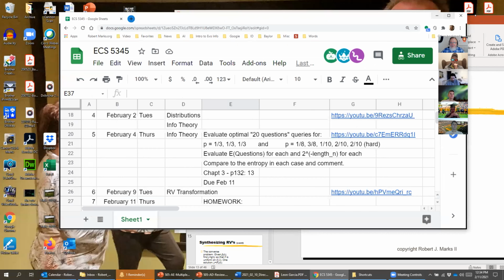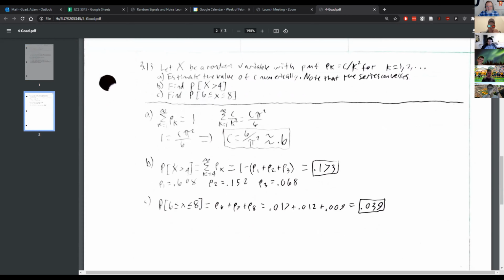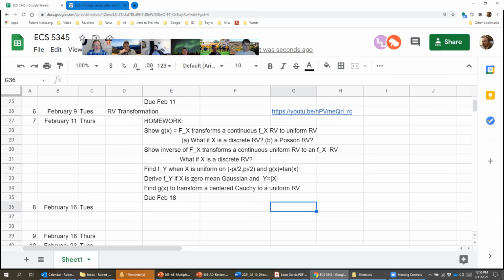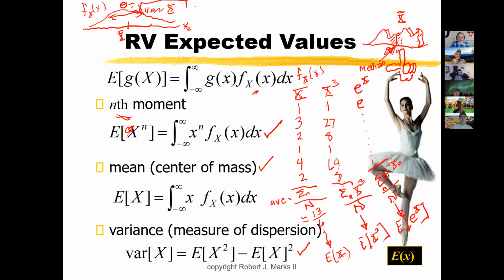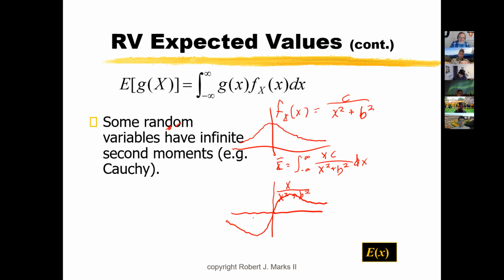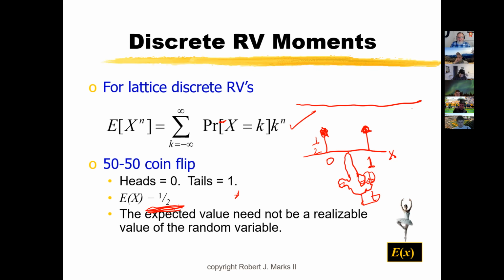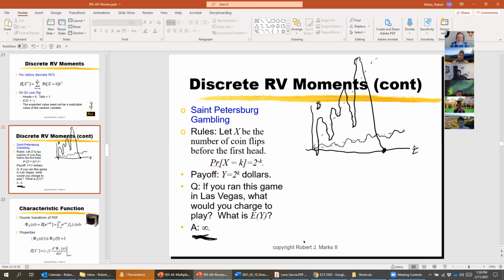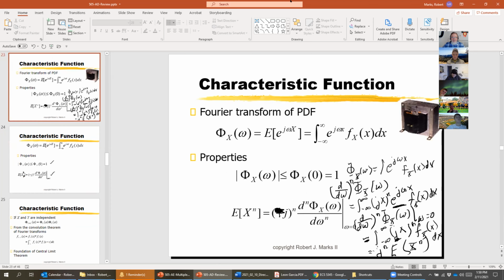#7-Random Variables & Stochastic Processes: Characteristic Functions